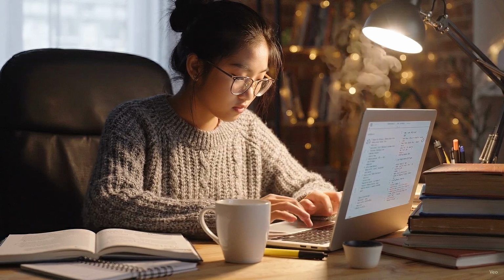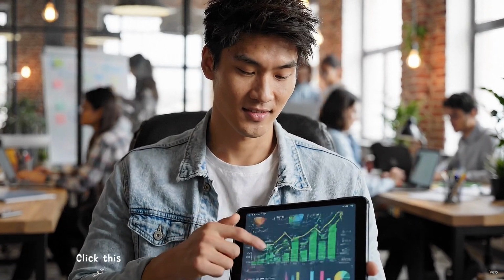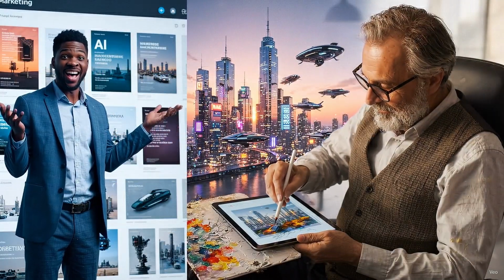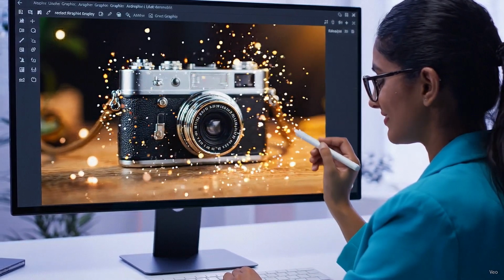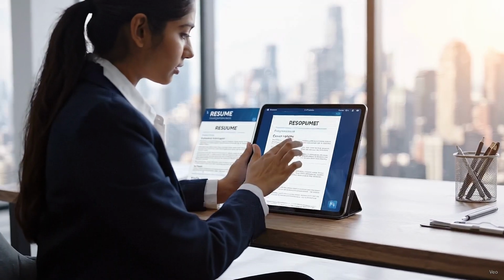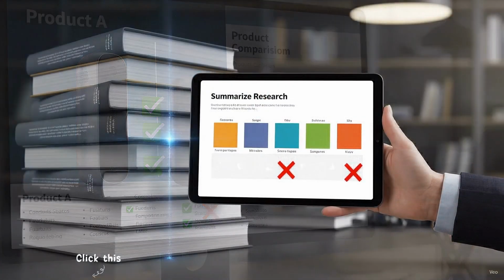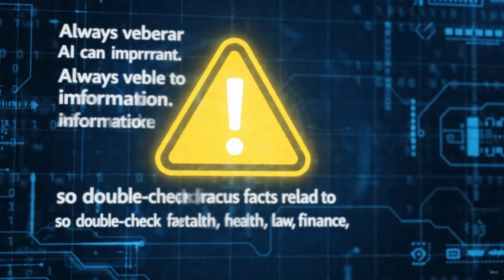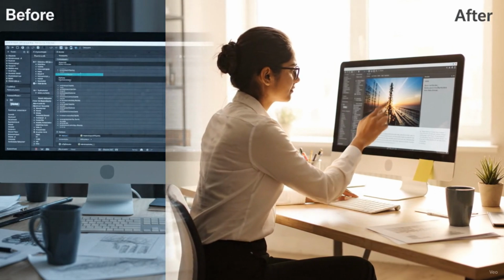ChatGPT Full Course in English | AI Tips, Tricks & Best Prompts | GPT-5.5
🚀 Want to master ChatGPT in 2026?

In this complete English tutorial, you'll learn everything from the basics to advanced ChatGPT techniques. Whether you're a student, freelancer, content creator, programmer, office worker, or business owner, this guide will help you use AI more effectively.

📚 In This Video You'll Learn:

Best AI prompts
Content writing with AI
Coding assistance
Productivity tips
Resume & CV writing
Email writing
Research & learning
AI tricks to save time

💡 Perfect for:

Students
Freelancers
Professionals
YouTubers
Bloggers
Developers
Business Owners